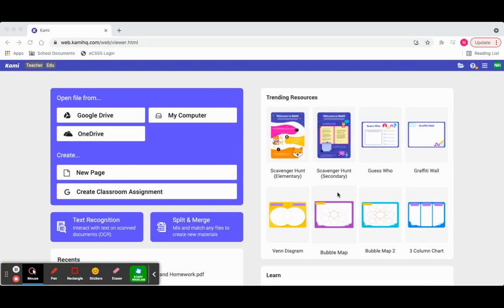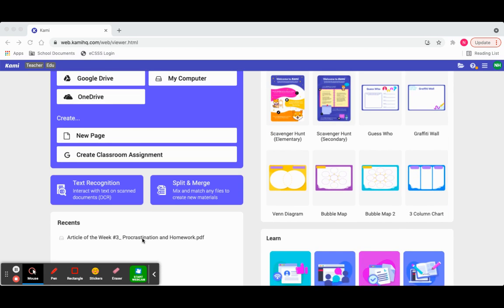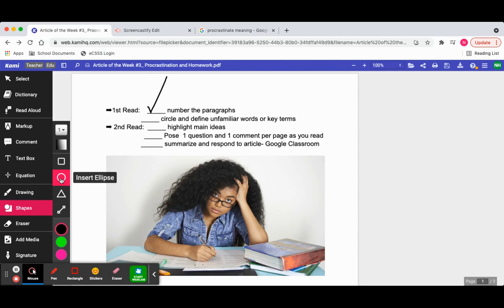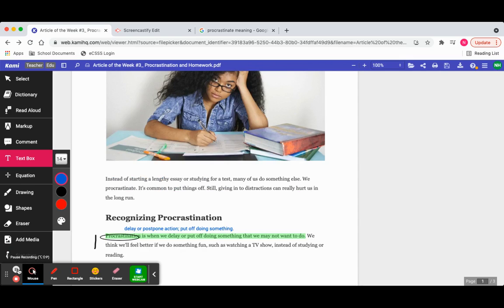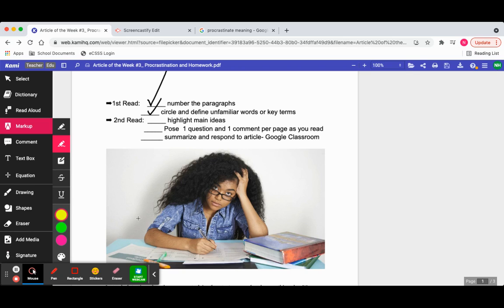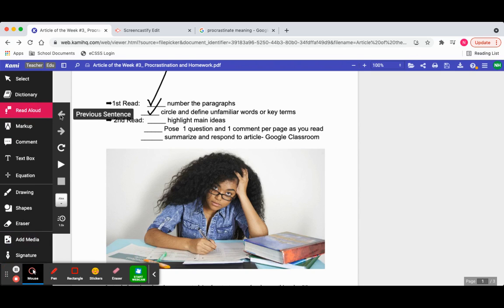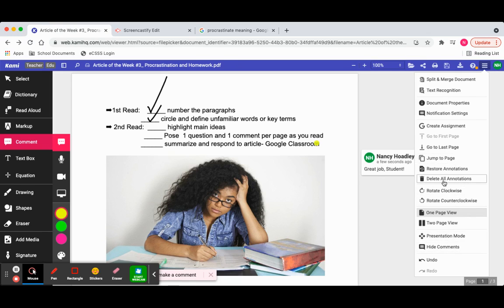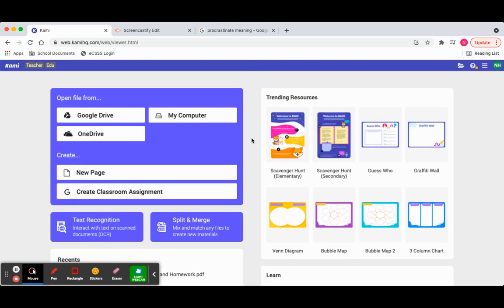Introduction to Kami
The purpose of this video is to provide teachers with an introduction to Kami.